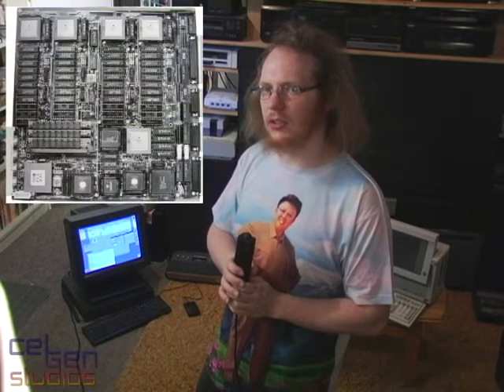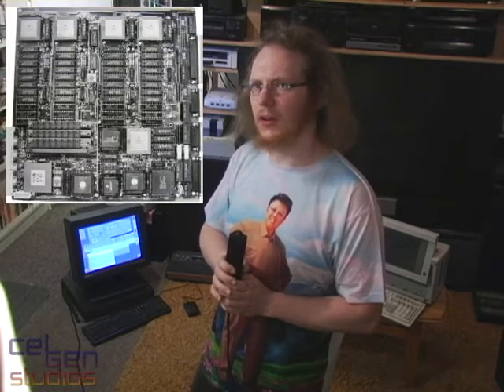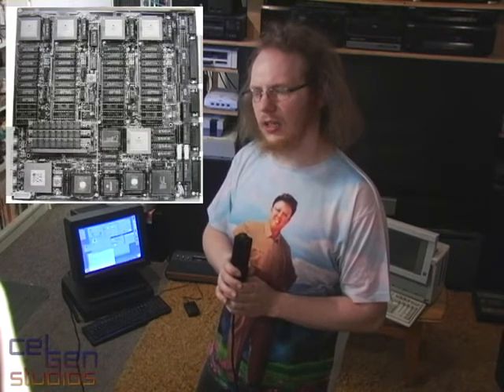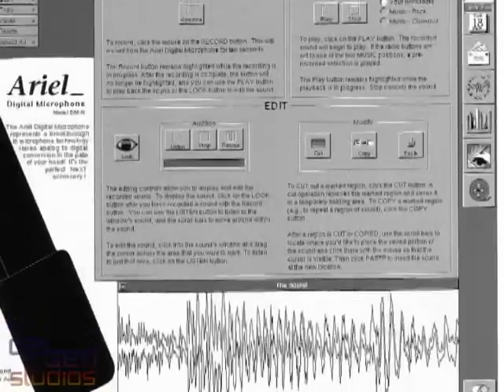NeXT and a DSP Microphone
I got asked by several people to make a short video demonstrating the Ariel DSP microphone. Hear me ramble on and pardon the clipping.